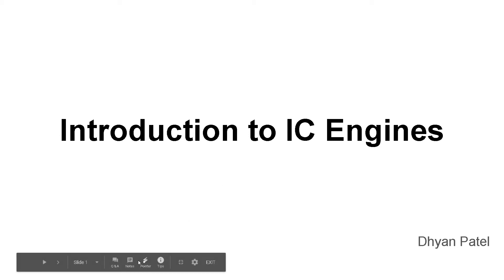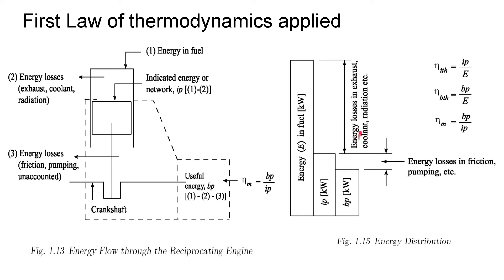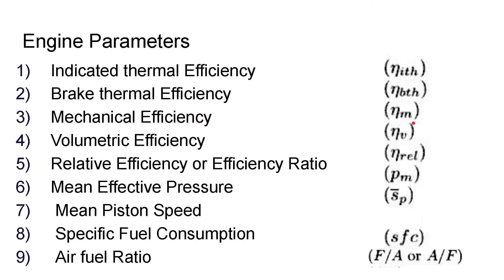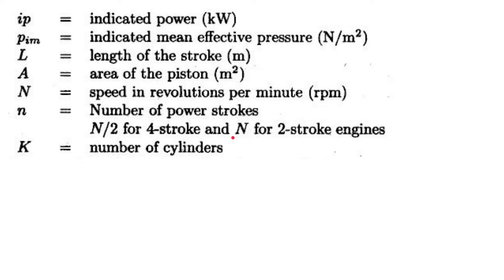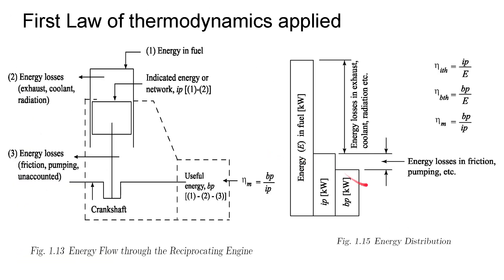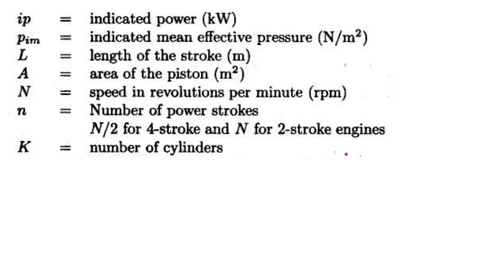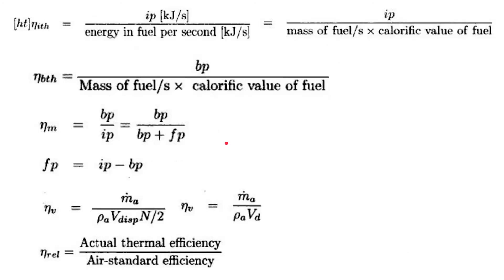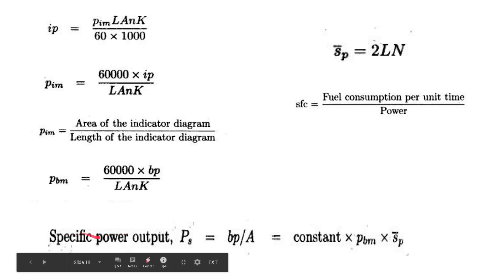Engine Performance Parameters || Ch-1 || Internal Combustion Engine (IC Engine)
This video is the continuation of previous two video parts. This video describes how we can apply first law of Thermodynamics, understand energy balance and understand different kinds of losses in our ic engine. It than describes all the different engine parameters which are indicated thermal efficiency, brake thermal efficiency, mechanical efficiency, volumetric efficiency, relative efficiency, efficiency ratio, mean effective pressure, indicated mean effective pressure, brake mean effective pressure, mean piston speed, air fuel ratio (A/F ratio or F/A ratio) and number of power strokes.

Video Timestamps

00:00 Introduction and Recap
00:24 First Law of Thermodynamics | Energy Balance
01:33 Energy Losses
03:20 Engine Parameters
06:12 Indicated Thermal Efficiency
07:03 Brake Thermal Efficiency
07:30 Mechanical Efficiency
07:53 Friction Power, Indicated Power & Brake Power
07:57 Volumetric Efficiency
08:51 Net (Relative) Thermal Efficiency
09:24 Indicated Power
09:54 Mean Indicated Power
11:38 Brake Mean Pressure
11:50 Mean Piston Speed
12:34 Specific Fuel Consumption
13:00 Specific Power Output